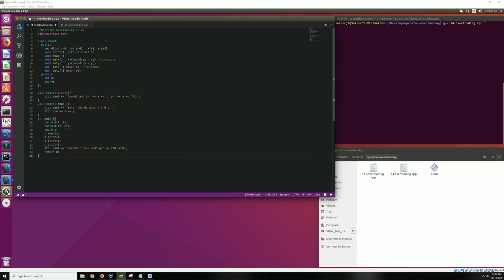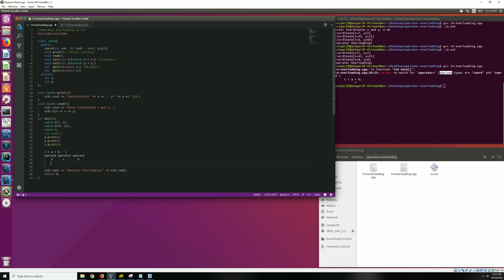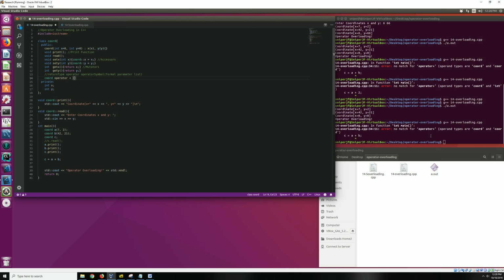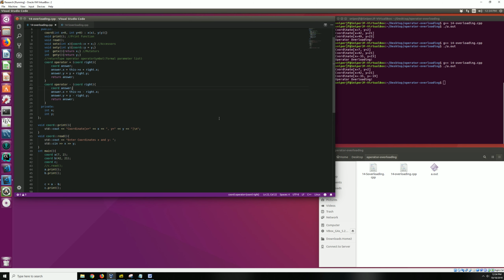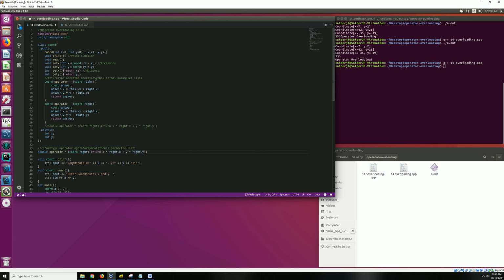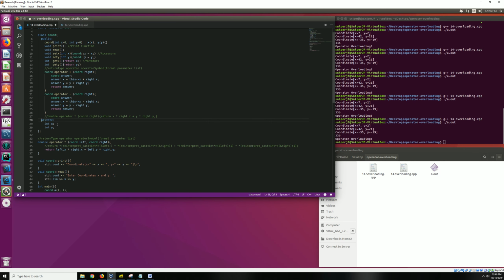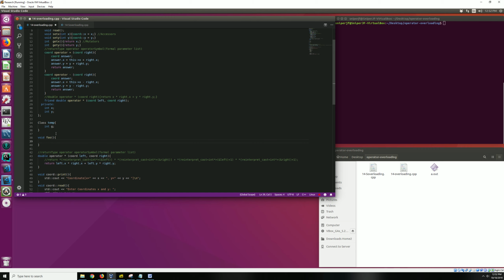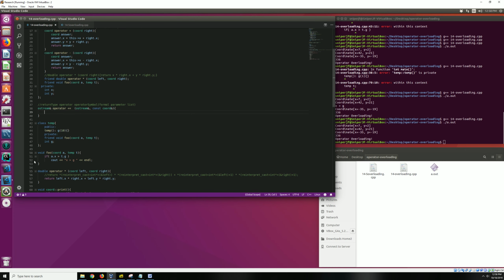Operator Overloading in C++ (Part 1 of 3)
Part 1 of the Video Lecture on how to overload operators in C++.